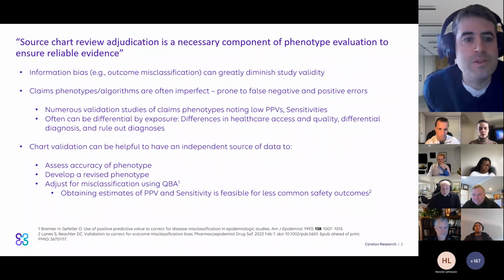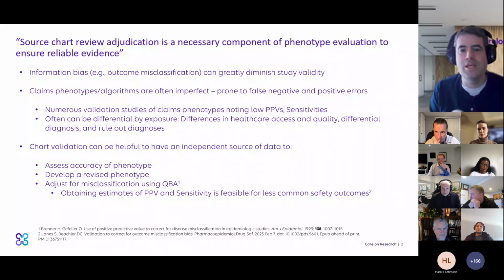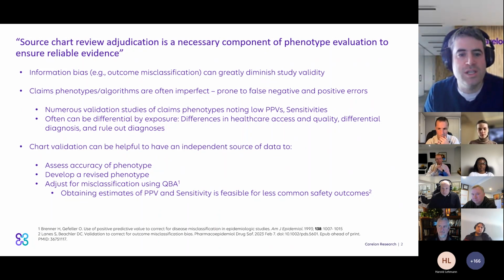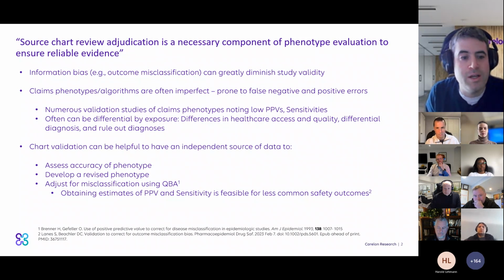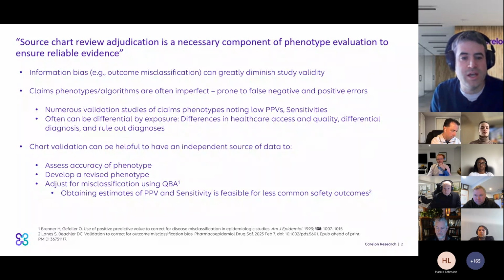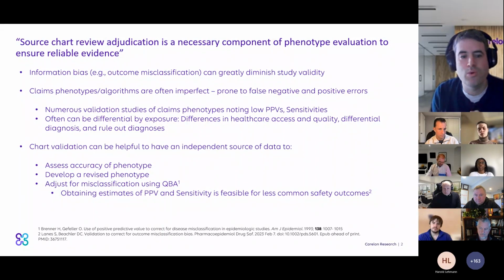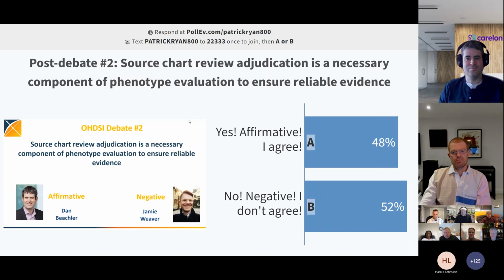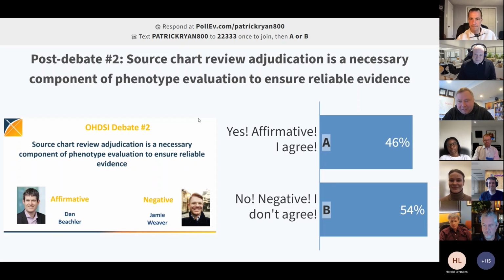Debate: Source chart review adjudication is needed for phenotype evaluation for reliable evidence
The March 14 OHDSI Community Call brought back the popular debates format. This video features debate #2.

Debate: Source chart review adjudication is a necessary component of phenotype evaluation to ensure reliable evidence.

Debaters: Daniel Beachler (Director of Safety & Epidemiology, Carelon Research) and James Weaver (Associate Director, Observational Health Data Analytics, Janssen Research & Development)